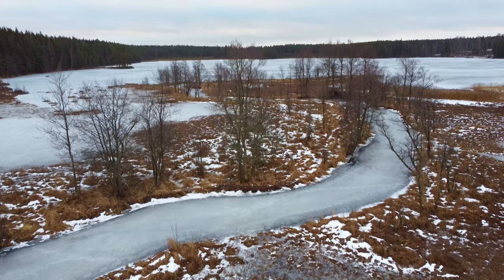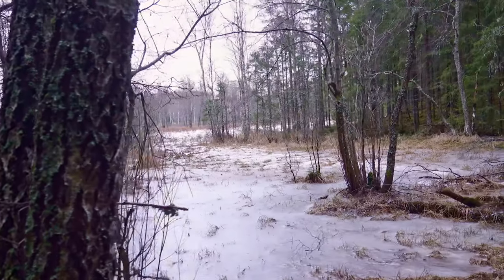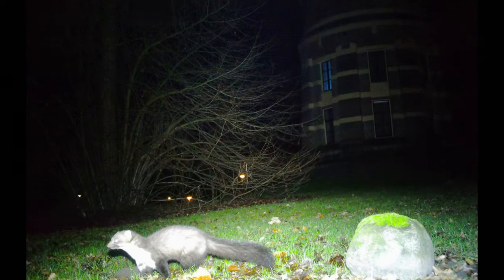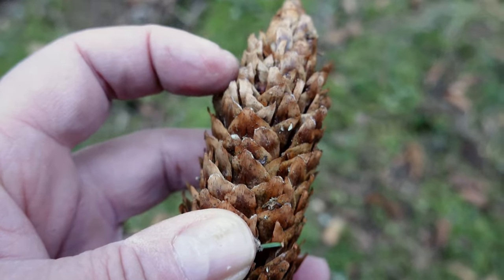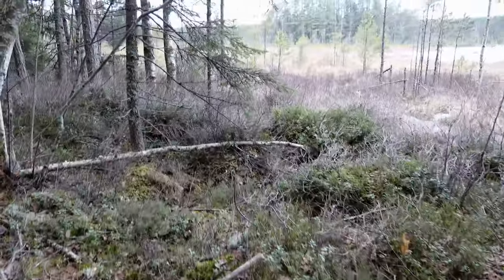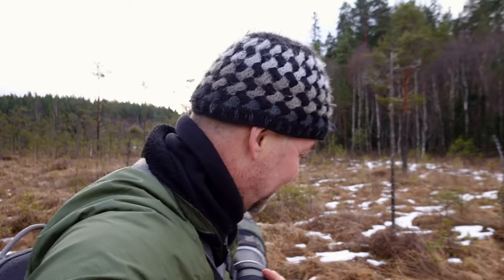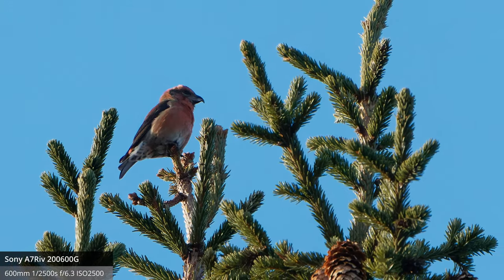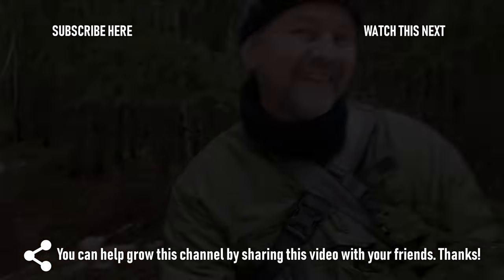Amazing day of Photographing Nordic Birds | Wildlife Photography Vlog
I am still in Sweden. Today I am going on a hike and find some Nordic birds. I will focus on the crossbill, and explain to you how to recognise their feeding sign. That combined with the type of trees that they prefer should help you find them yourself.

Fine Art prints are available at my website. As well as a full list of my gear, with reasons I choose these.

The NIK Collection is a set of plugins that allows me to achieve the photo that I have inside my head in an intuitive and creative way.
TopazLabs has some amazing software to sharpen and denoise photos, based on artificial intelligence.
DXO PhotoLab is an amazing RAW development tool. It can be partially automated, but everything can be done manually as well. In a very intuitive and creative way.

Menu
00:00 Introduction
02:02 The plan today, walking around the lake
02:42 We placed a wildlife camera trap on a lynx trail
03:58 About asking me to give advice on camera-traps
05:26 How to recognise crossbill feeding sign
08:52 More about how to find crossbills
09:29 Photographing a siskin
09:58 Photographing a crossbill
11:02 Photographing the bullfinch
11:40 Bullfinch photo gallery